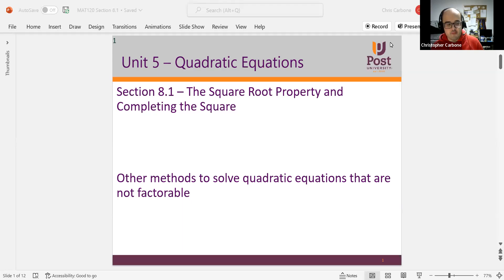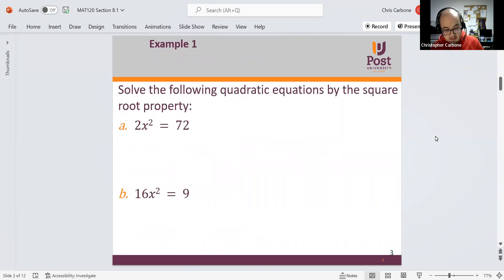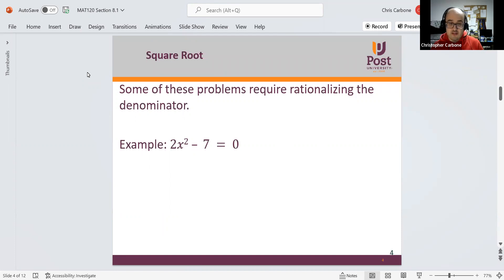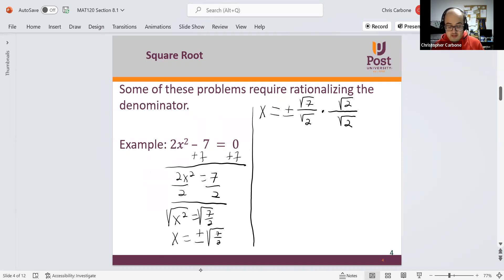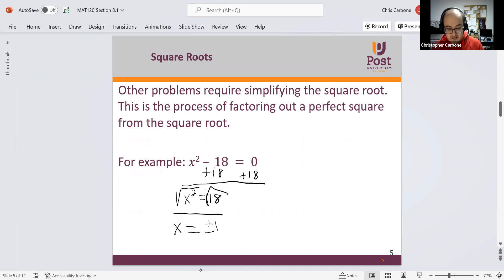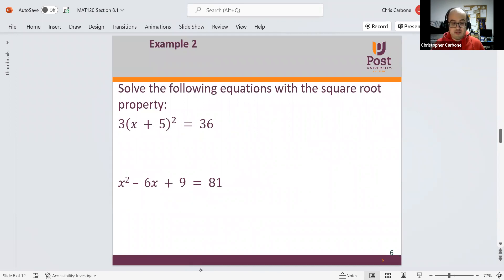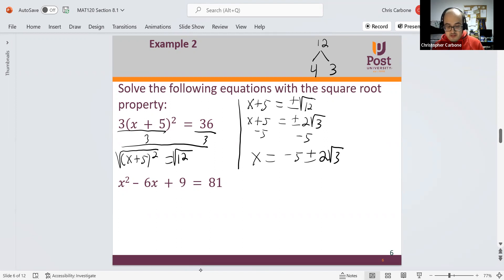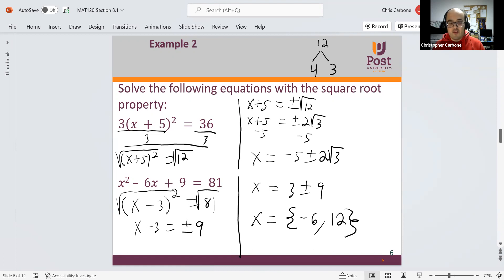The Square Root Property and Completing the Square - Part 1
In this video, we review the square root property and completing the square, for solving polynomial equations.

MAT120 College Algebra Section 8.1